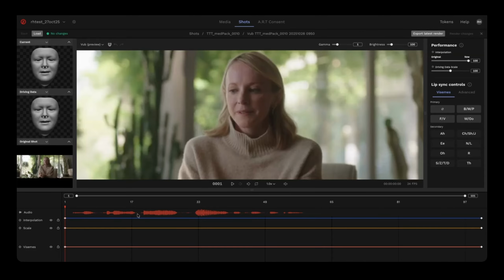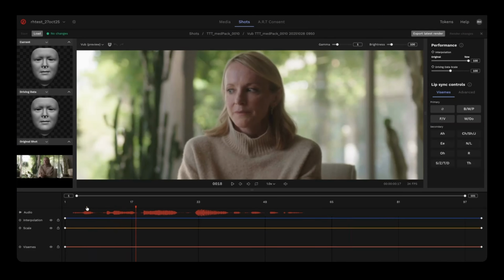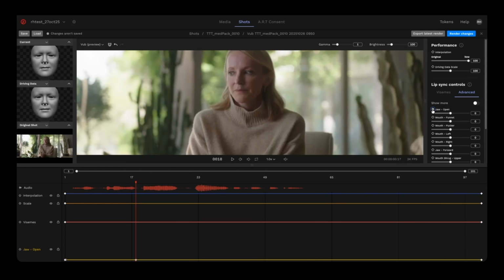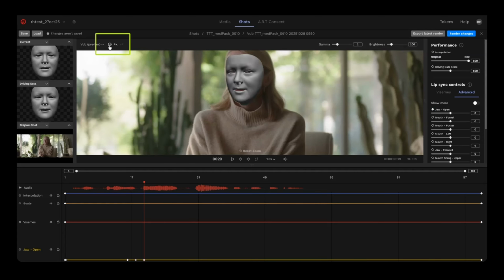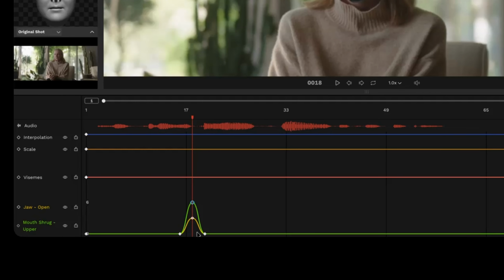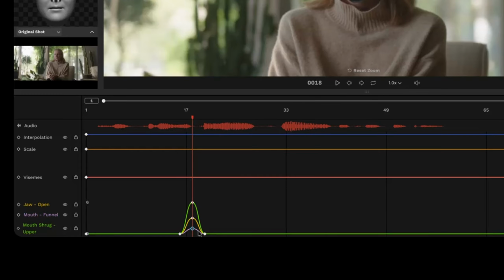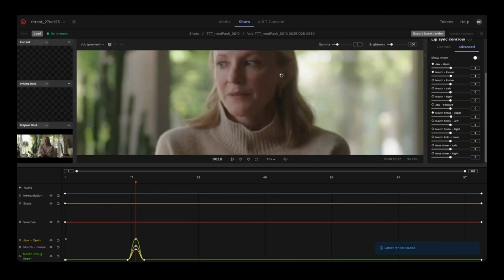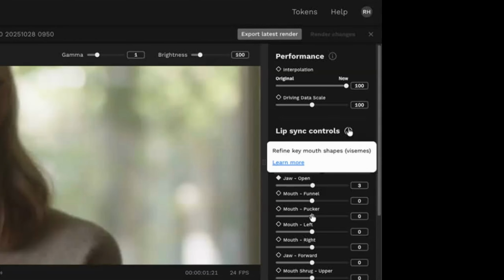Flawless Academy - Advanced Refinement: F/V Mouth Shape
This video shows how to refine an F or V sound in DeepEditor using the advanced controls. The example focuses on the V in the word “have” and demonstrates how to create the small gap and lip contact needed for a believable articulation.

For more information or guidance, please visit the Flawless Knowledge base